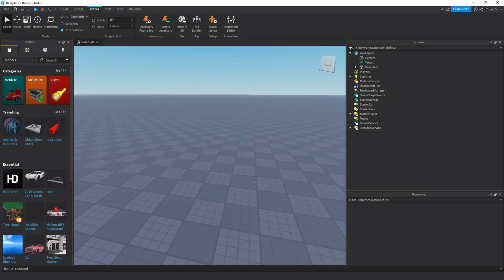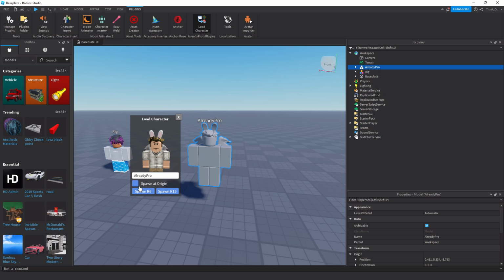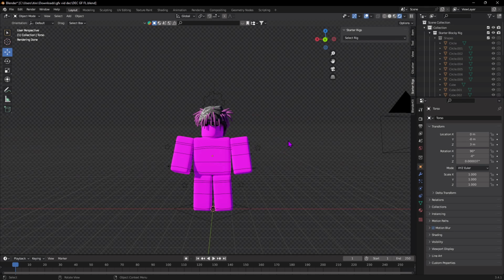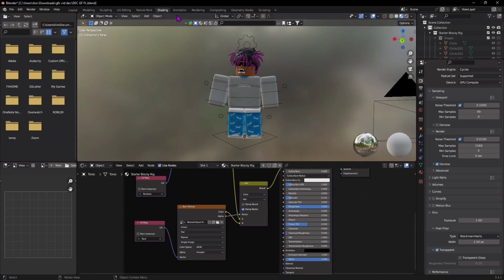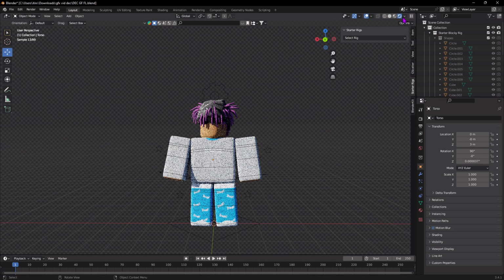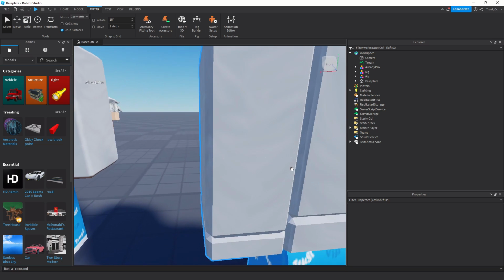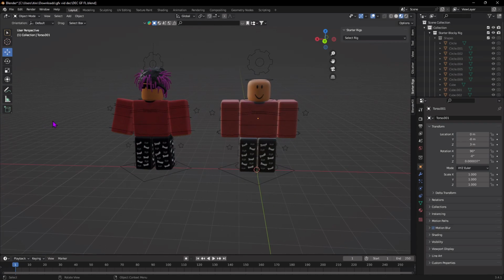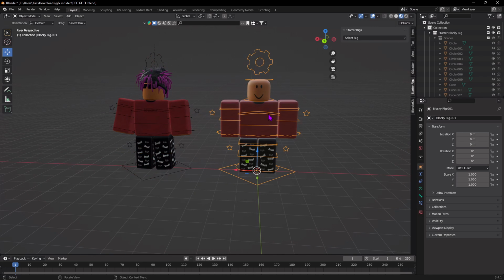How to FIX GFX ERRORS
This video should help out many people who are having problems with making a GFX. :)